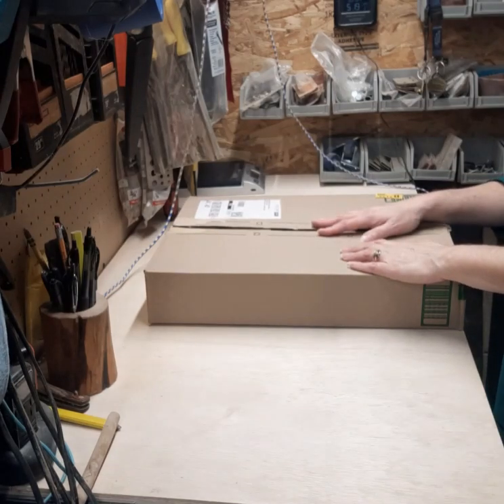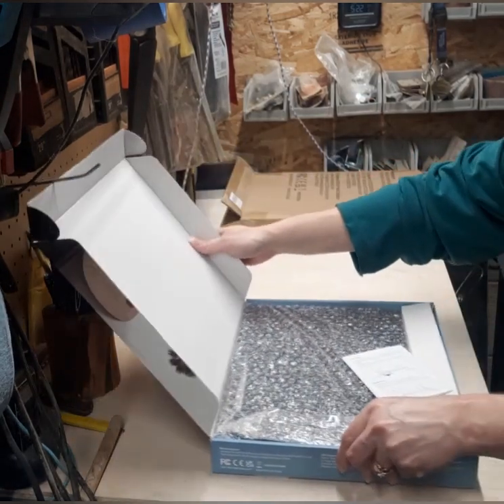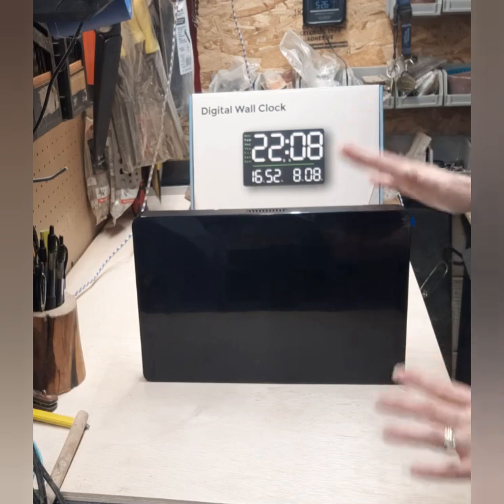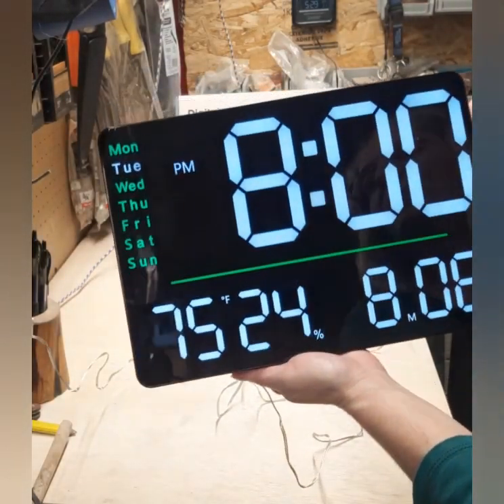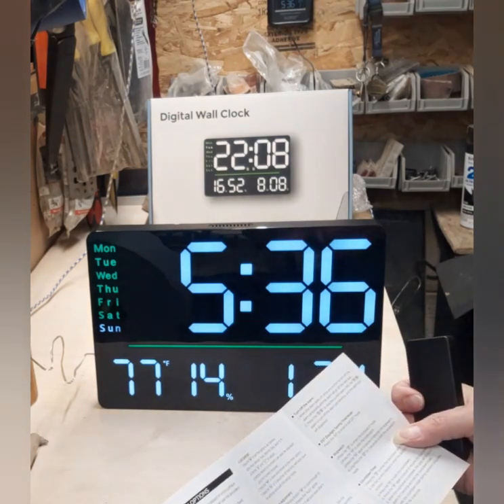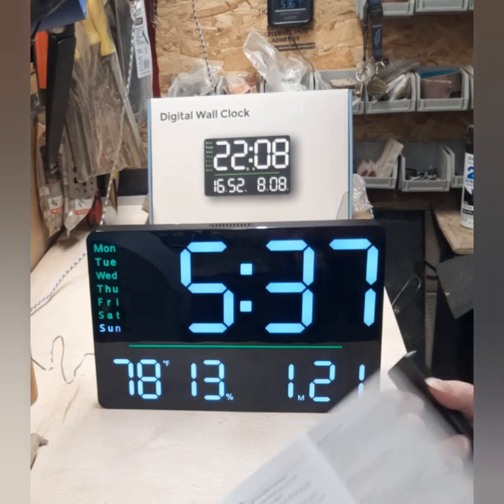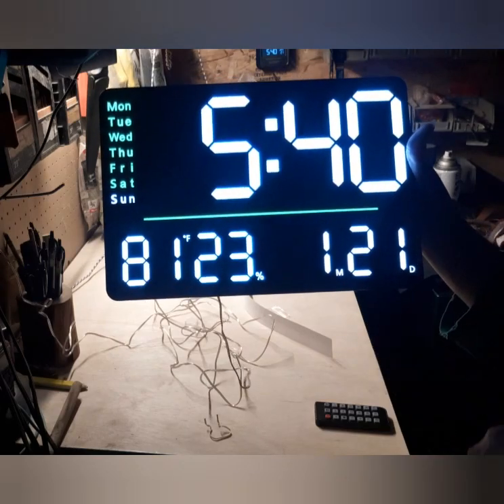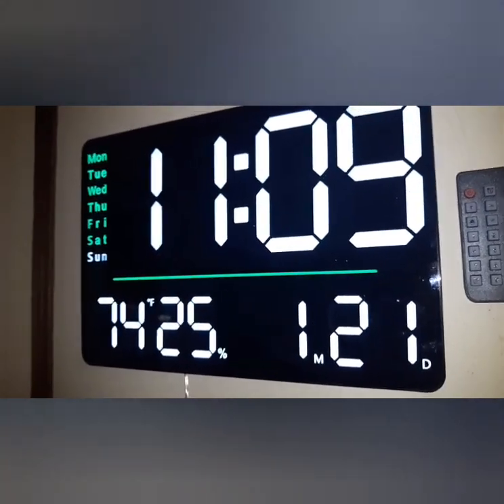Goloza Digital Wall Clock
Here is another great product I highly recommend. So many functions in one wall clock.

Reviews and Collaborations welcome

Facebook Page: Feathered Friends Homestead

Amazon Wish List